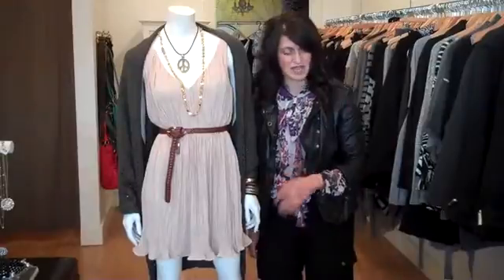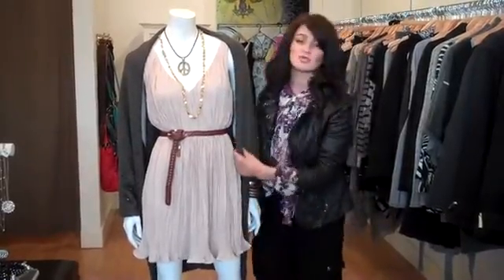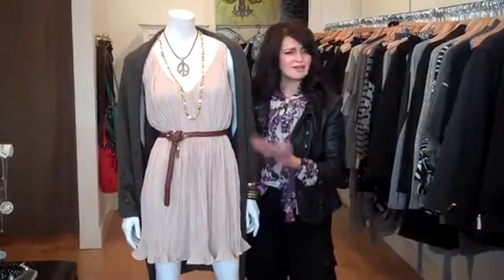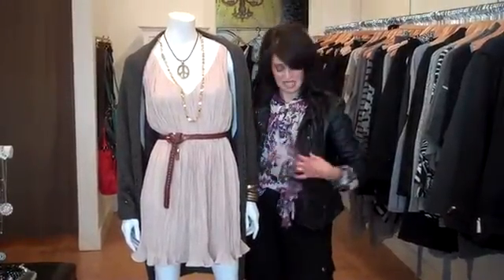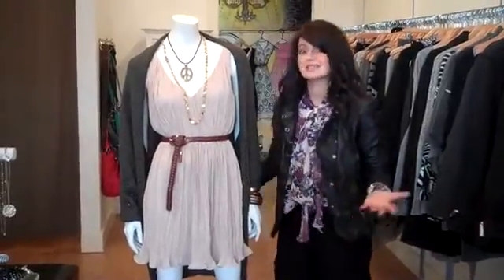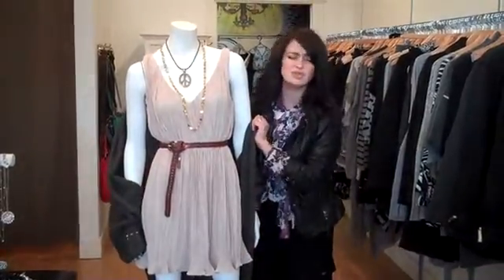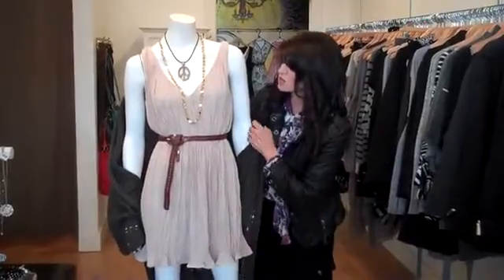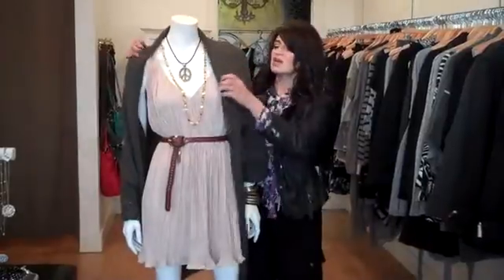Flok Clothing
Description